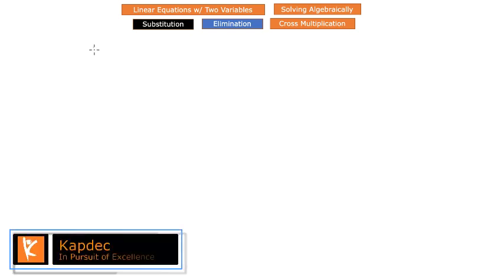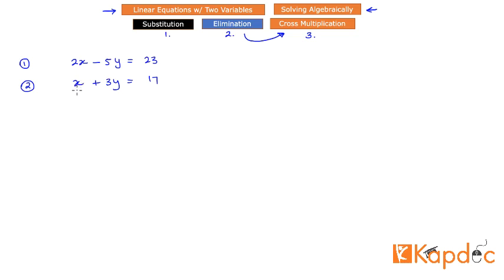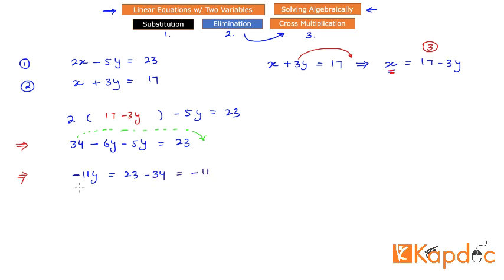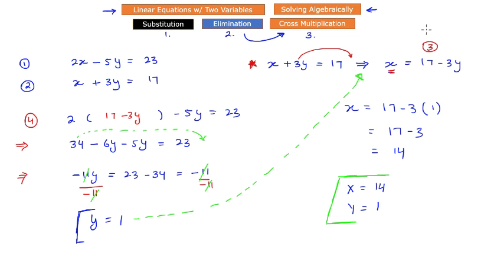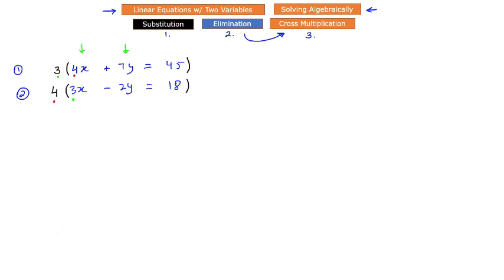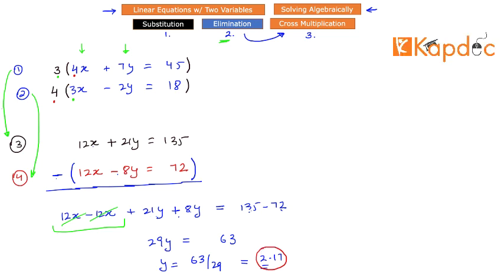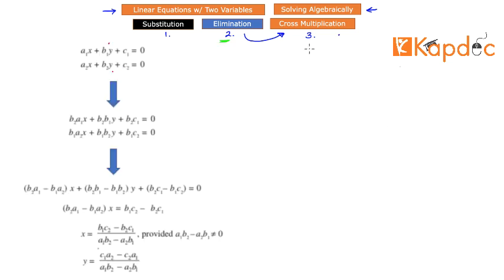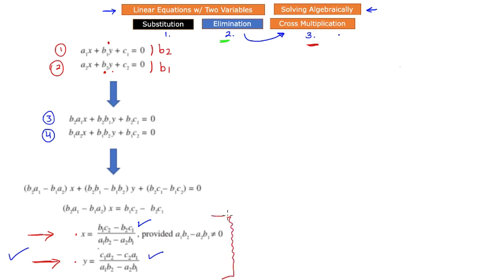Solving Linear Equations Algebraic Method | Class8maths | KAPDEC